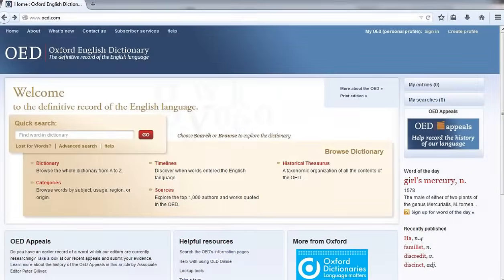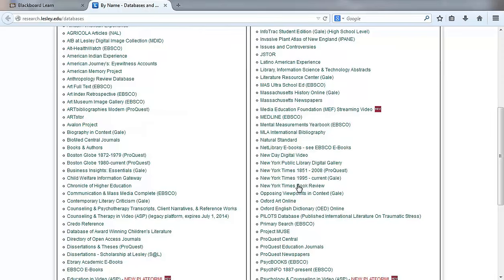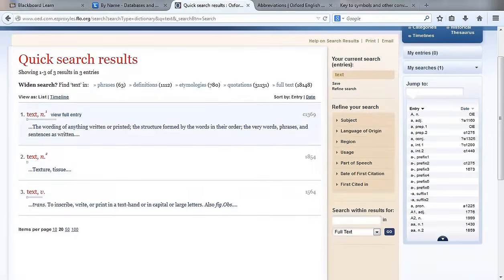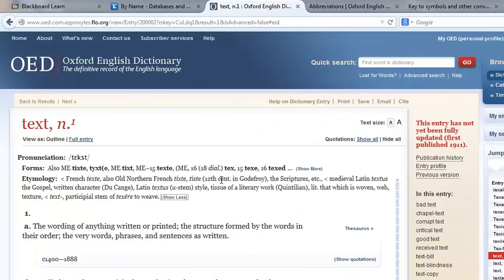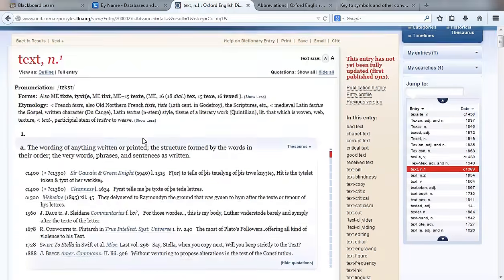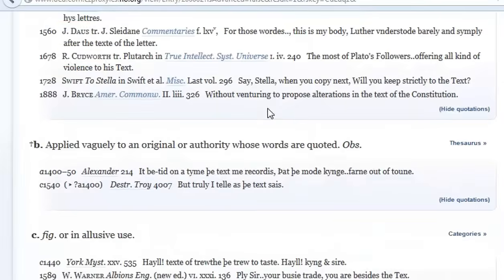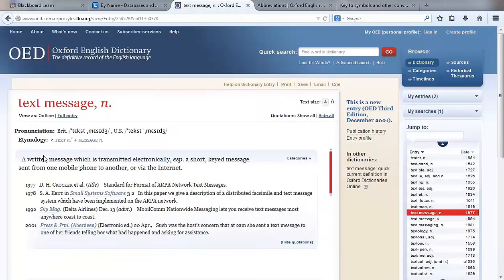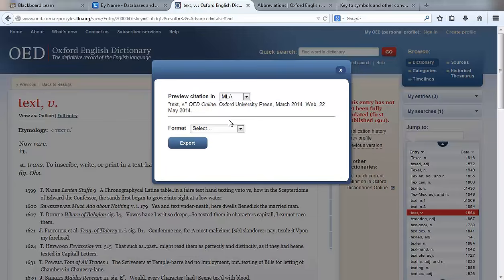Using the Oxford English Dictionary (OED)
Watch this video to learn about the OED and how to use it.